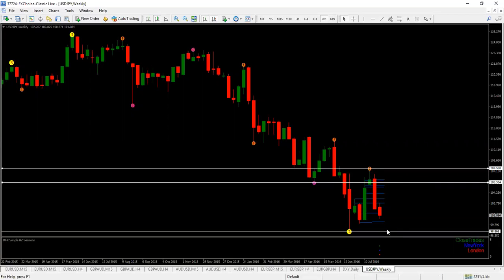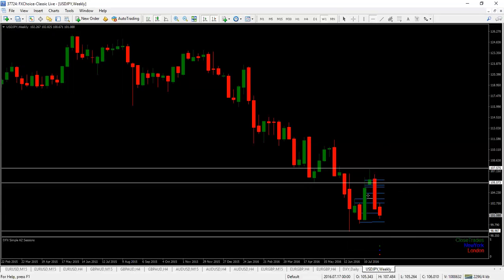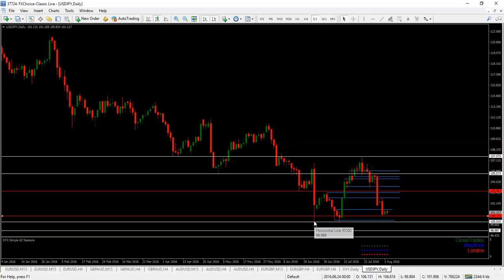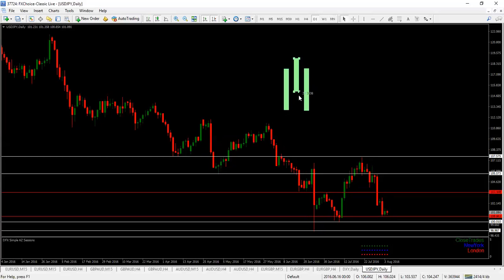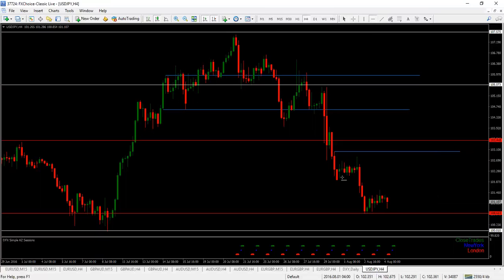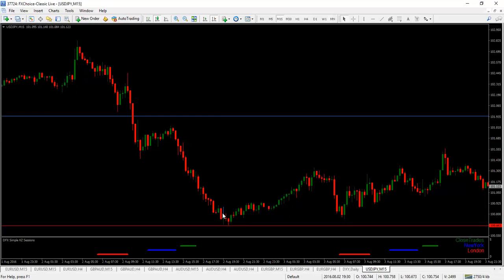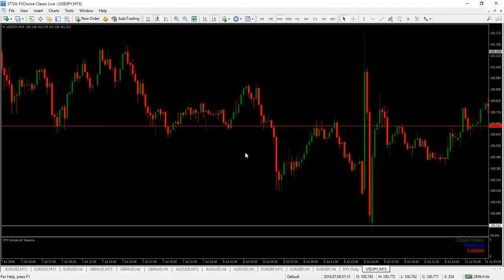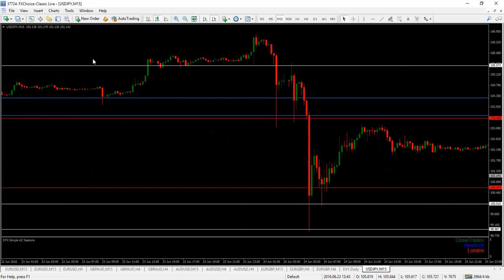Trading Using Weekly & Daily Support & Resistance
Forex Training Night 8/3/2016